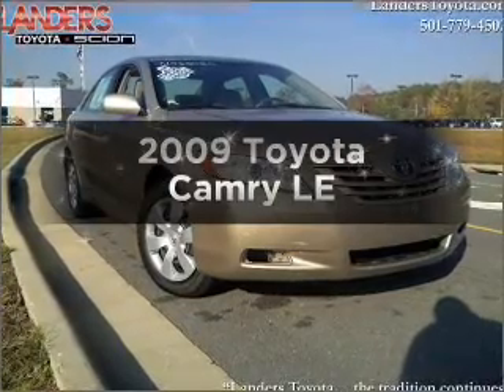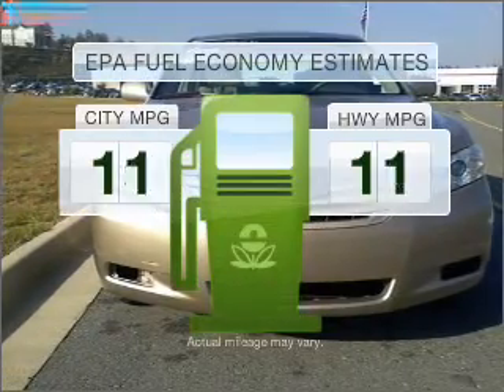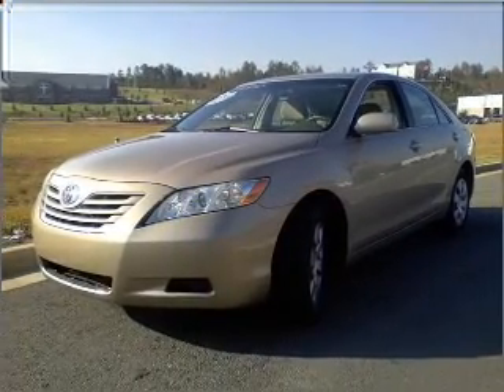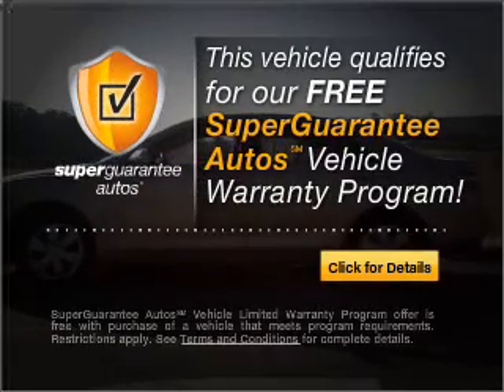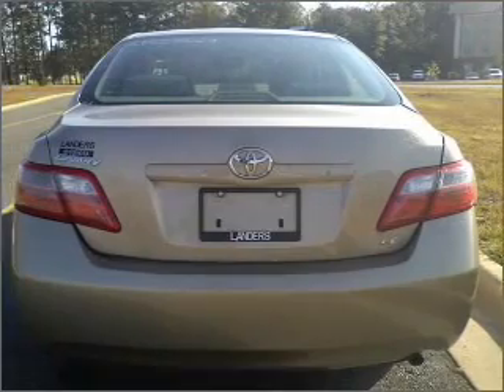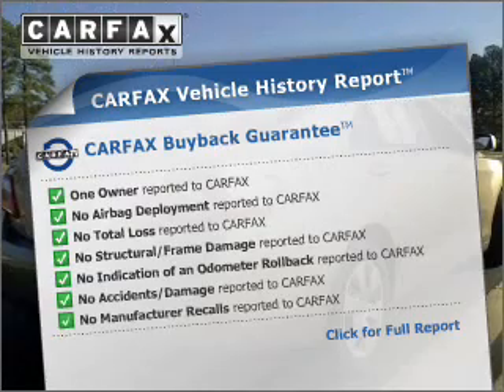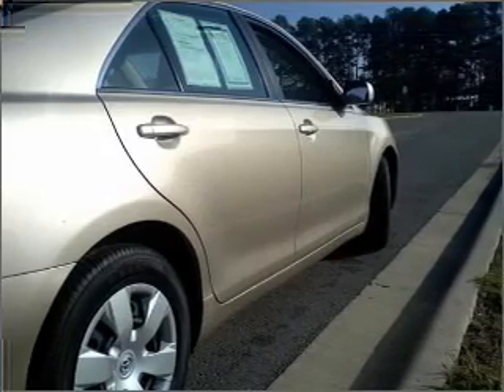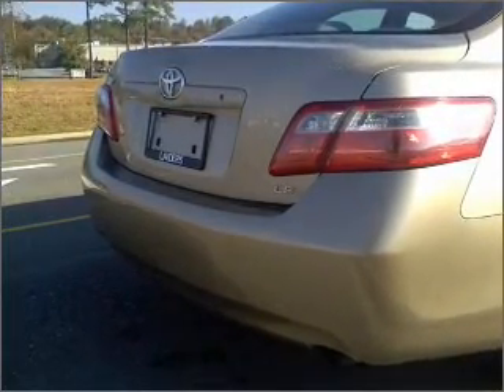2009 Toyota Camry - Little Rock AR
Year: 2009
Make: Toyota
Model: Camry
Trim: LE
Engine: 2.4 liter inline 4 cylinder 16 valve
Transmission:
Color: Gold
Mileage: 60082
Address:
10825 Colonial Glenn Road